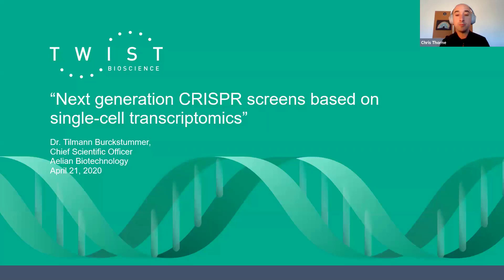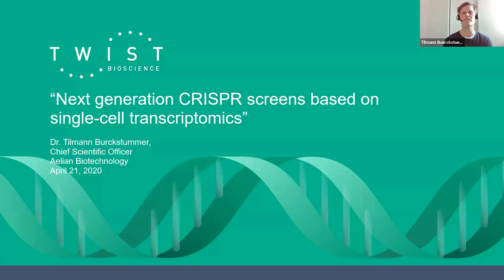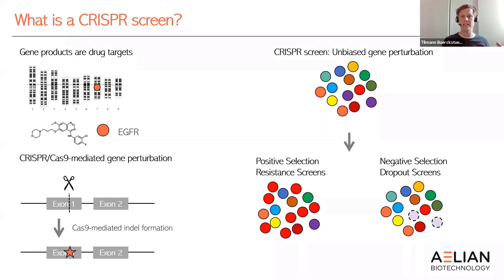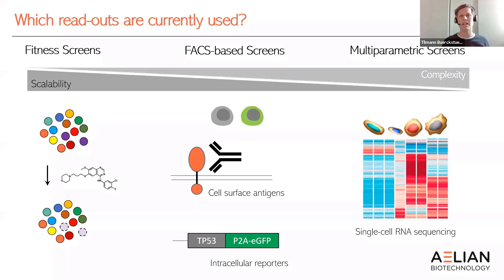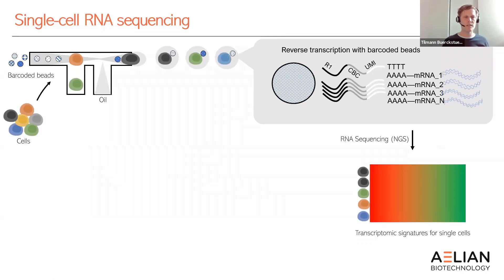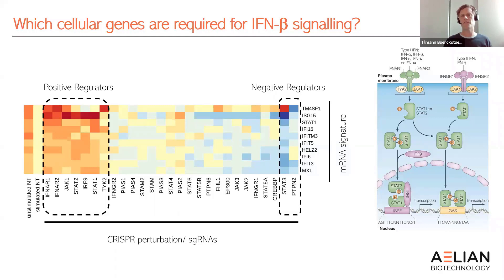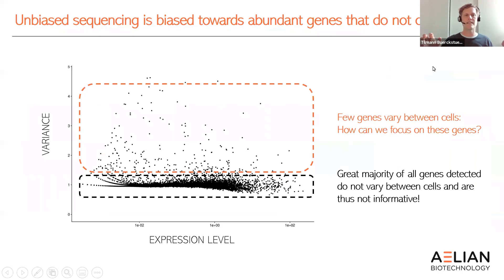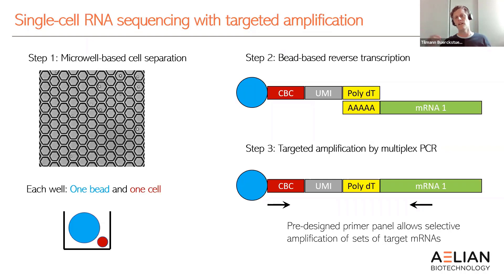Next generation CRISPR screens based on single-cell transcriptomics | Tilmann Buerckstuemmer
We hosted Dr. Tilmann Buerckstuemmer, CSO of Aelian Biotechnology, who’ll be talking to us about leveraging two transformative technologies - CRISPR screening and single cell transcriptomics - to enable genetic screening for complex phenotypes.

During this webinar Dr. Buerckstuemmer will discuss:

- how Aelian Biotechnology is using CROP-seq to expand beyond more simplistic screening read-outs.

- how this screening approach can be used to map known signalling pathways and assess the impact of candidate regulators on transcriptional outcomes.

- the feasibility of using both unbiased and targeted single-cell RNA sequencing and how to compare these approaches side-by-side.

- the importance of Oligo Pool uniformity to ensure screening success and how the quality of Twist Oligo Pools uniquely enables these types of studies.